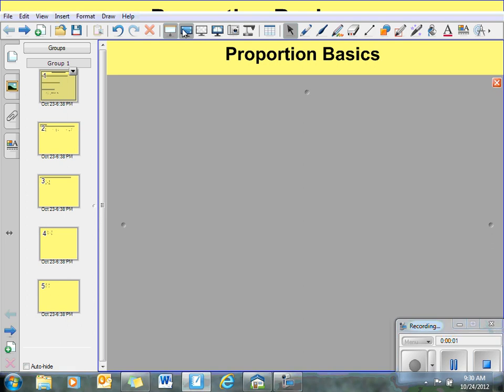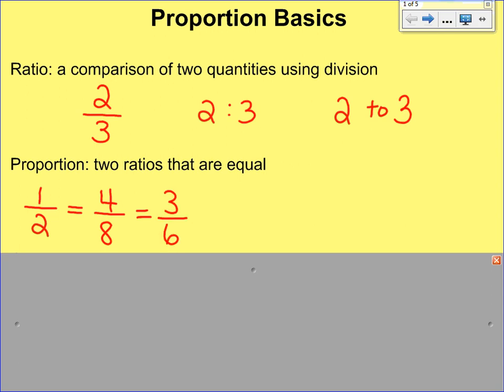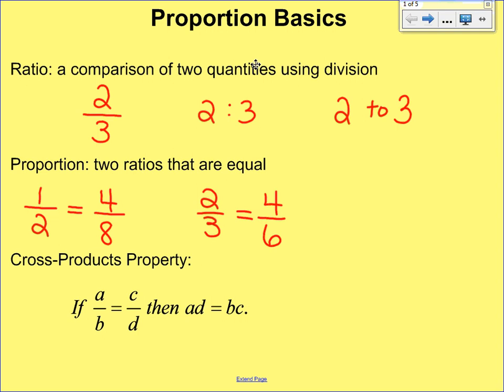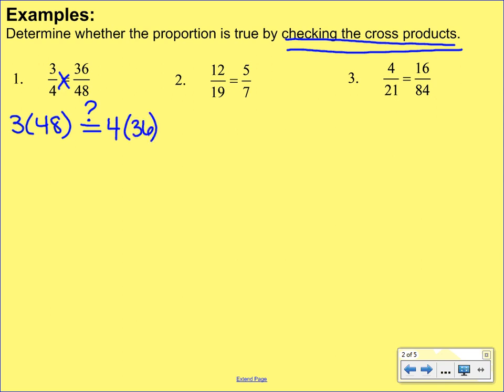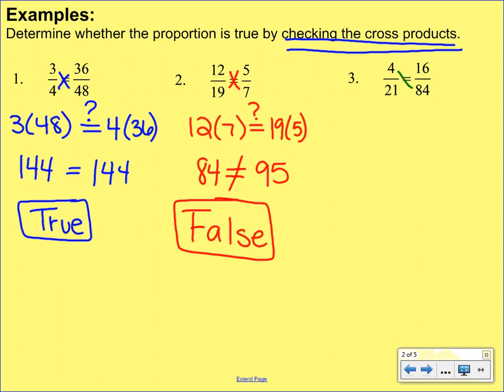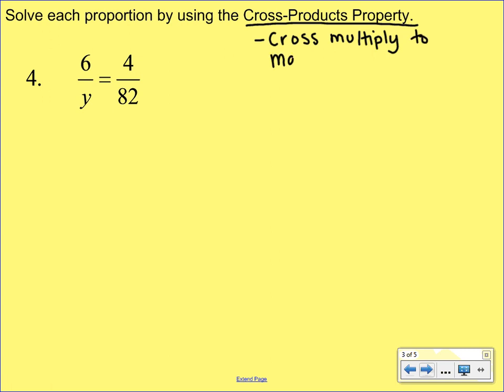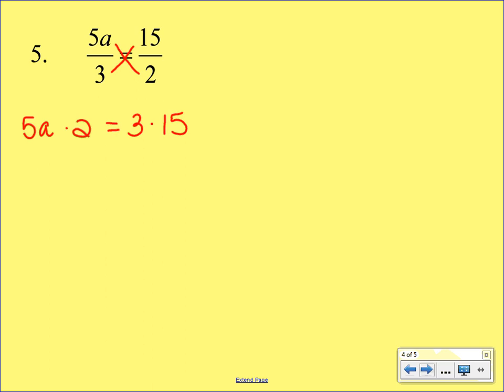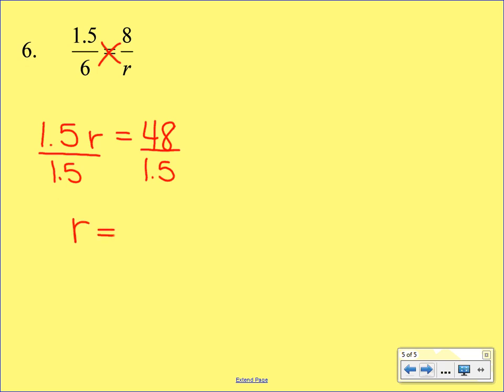Proportion Basics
This video will describe the basic terminology used with proportions.